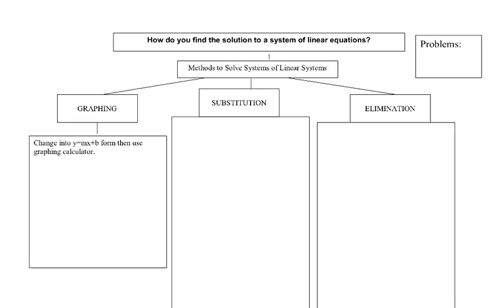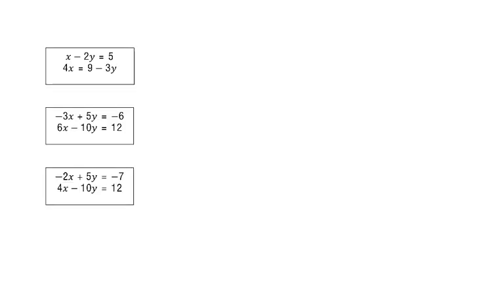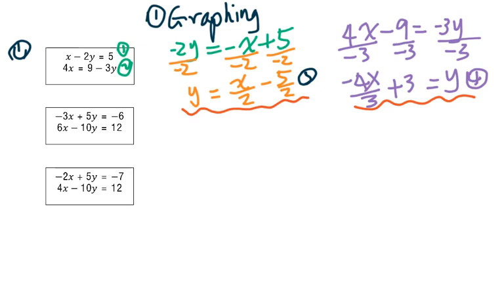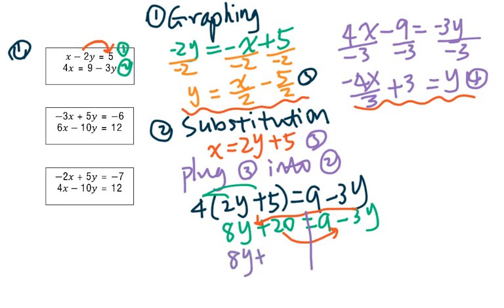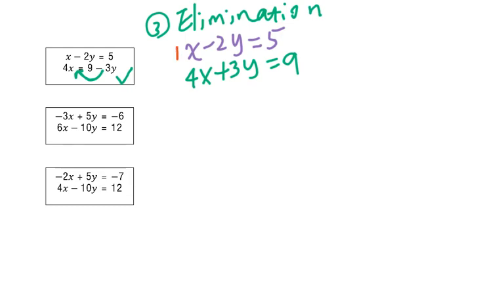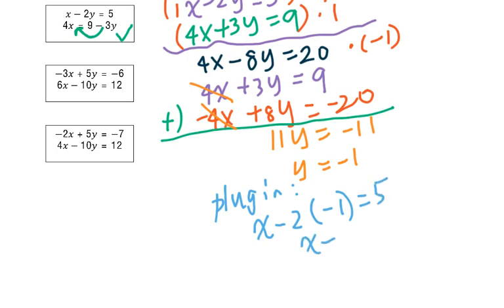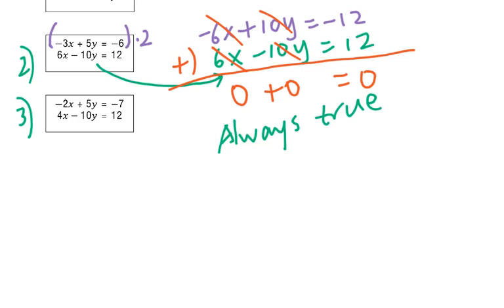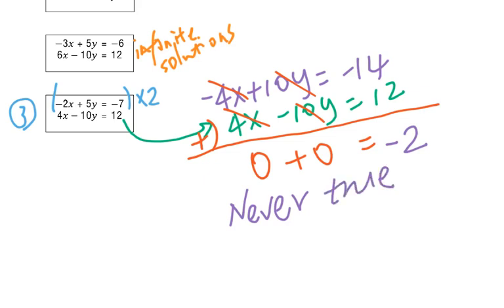How to solve systems of equations in three ways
Solving systems of equations by using  Graphing , Substitution and multiplication